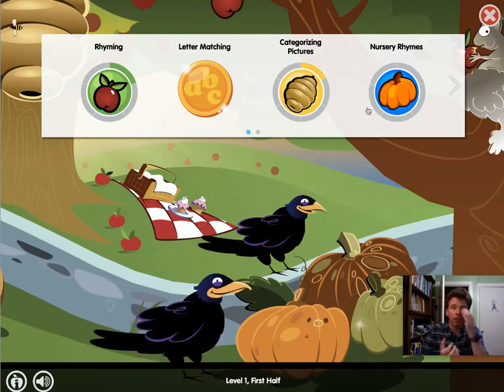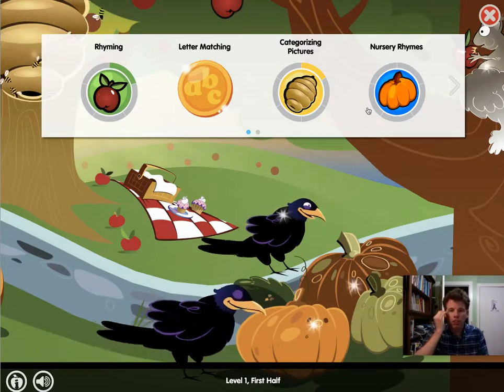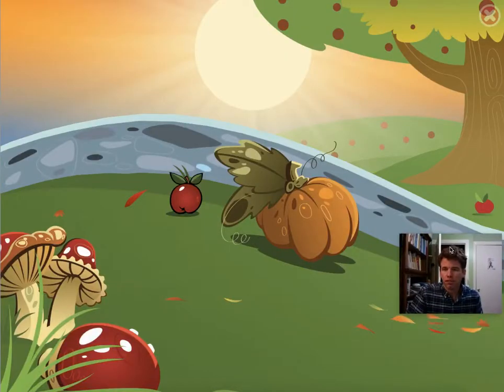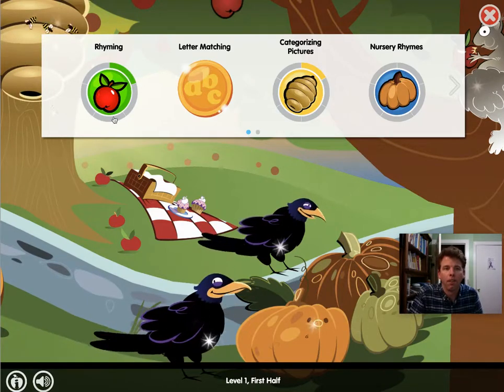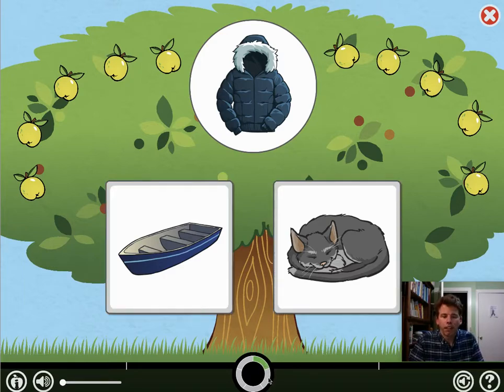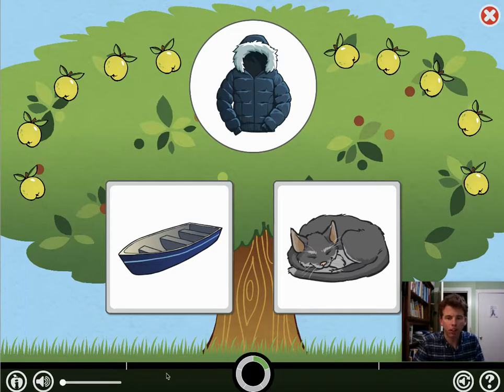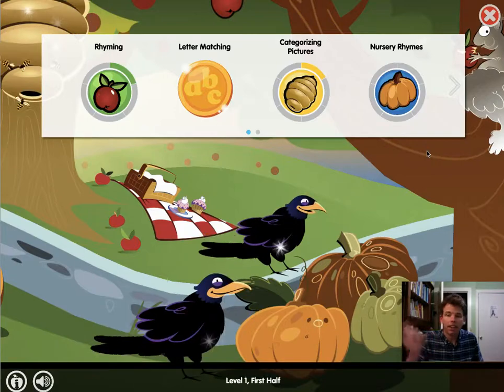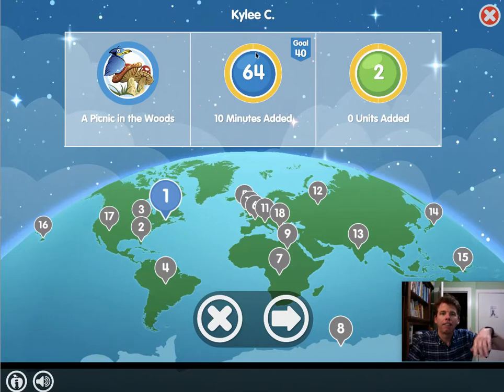Parent Introduction to Lexia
In this video, parents can learn how Lexia works and how to support their child in using the program at home.